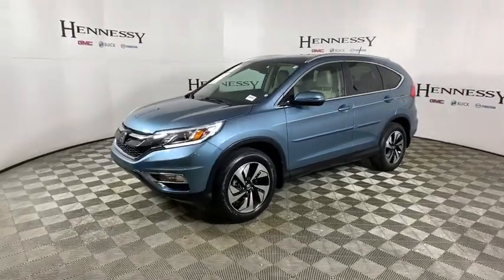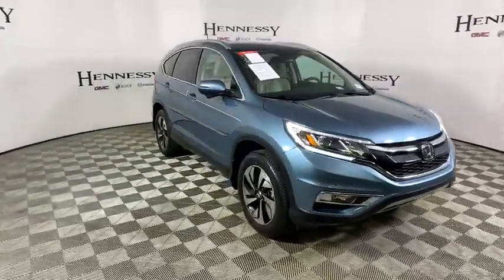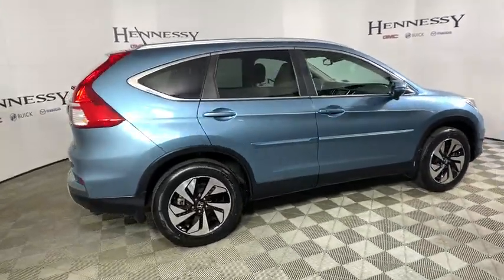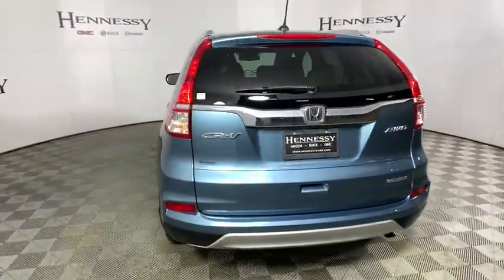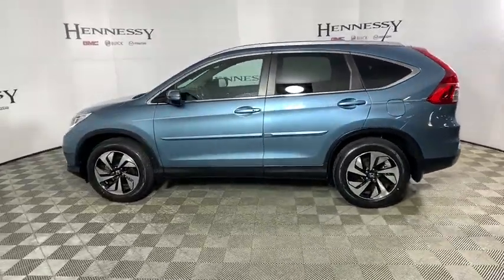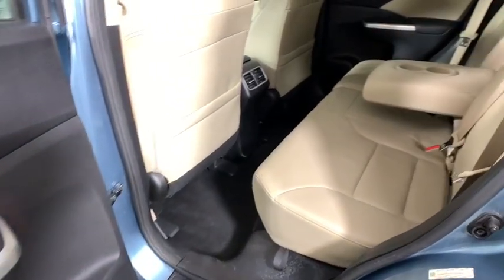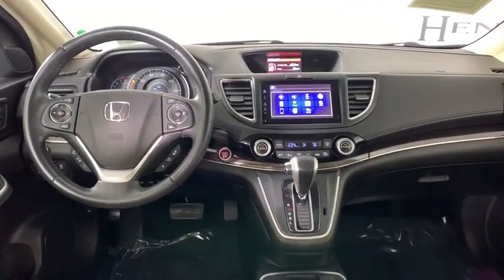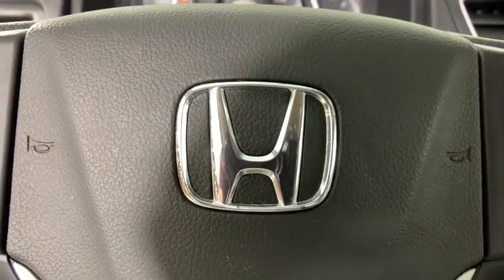2015 Honda CR-V Morrow, Peachtree City, Newnan, McDonough, Union City, GA UL069169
Used 2015 Honda CR-V available in Morrow, Georgia at Hennessy Mazda Buick GMC. Servicing the Peachtree City, Newnan, McDonough, Union City, GA area.